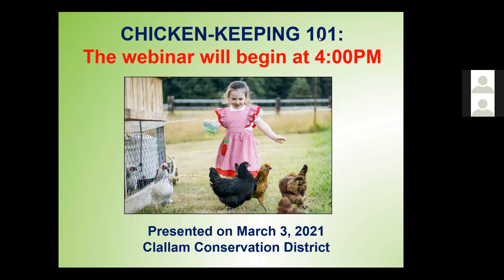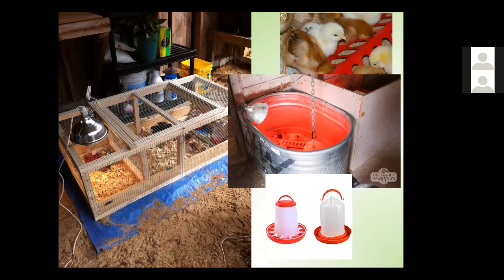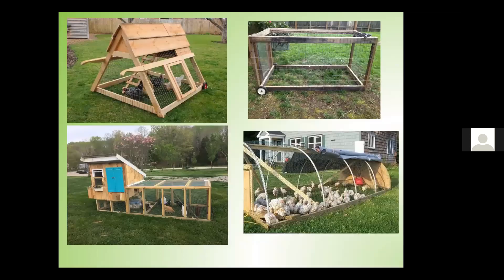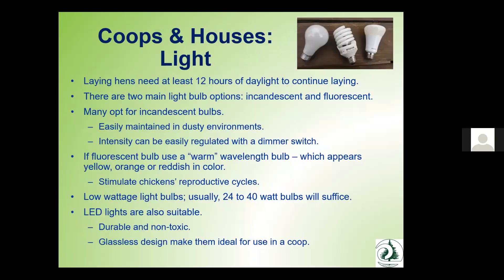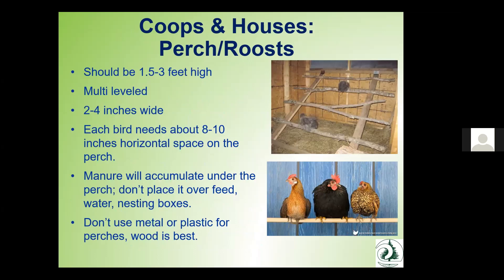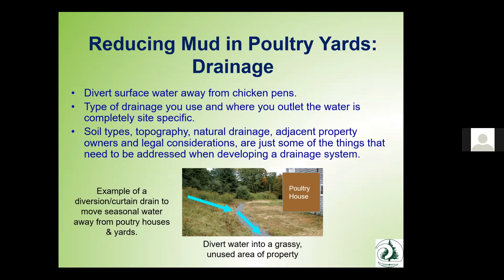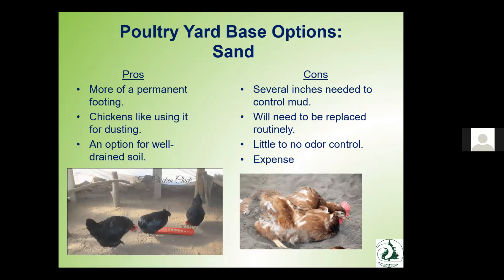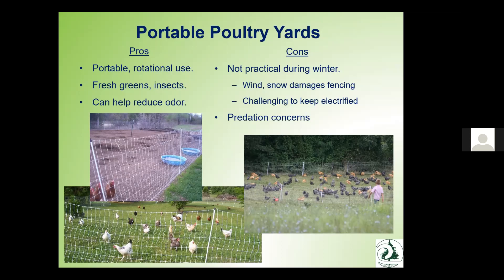Poultry Keeping 101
Spring is around the corner, which means so is chick season. This webinar is for both new and experienced poultry owners and covers a variety of poultry-keeping topics including proper care of chicks, housing, feeding, and tips for reducing mud and managing chicken manure.